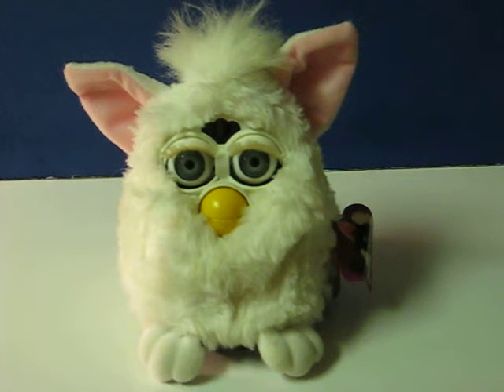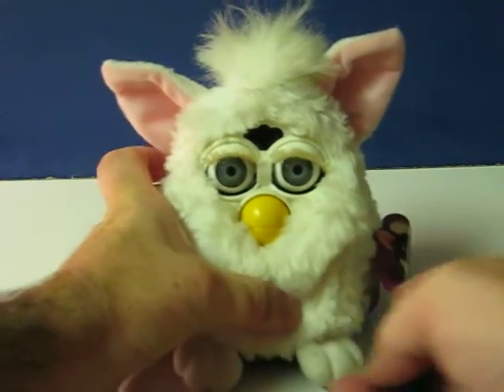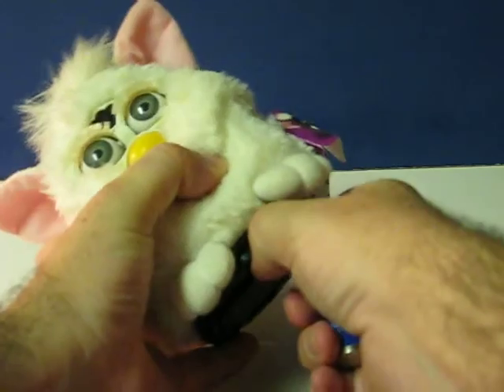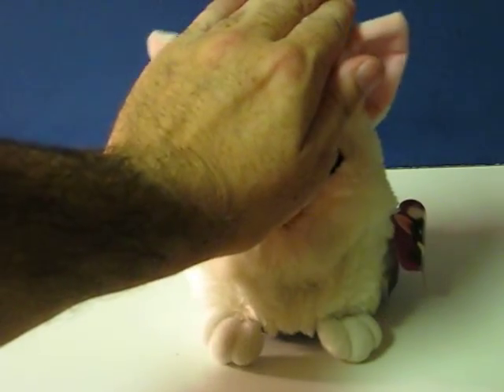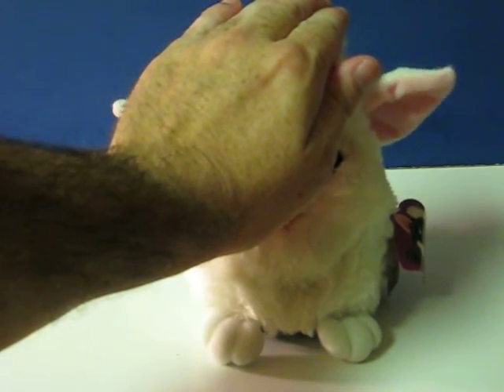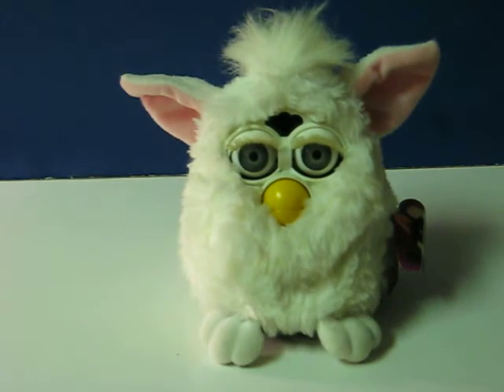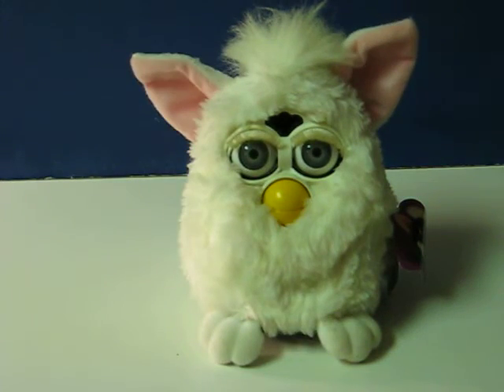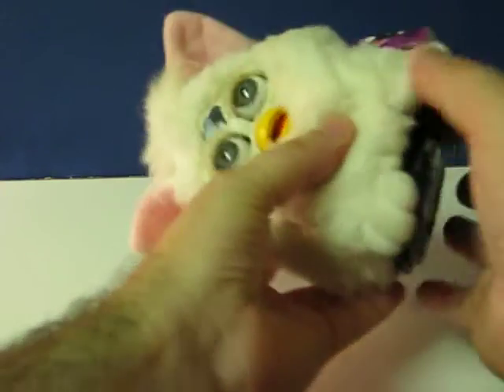Sale Item Demo - Furby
Very quick demo for a white Furby from 1998 that is going up for sale.